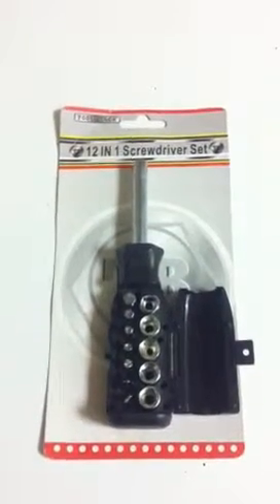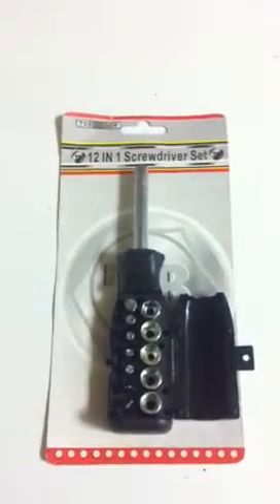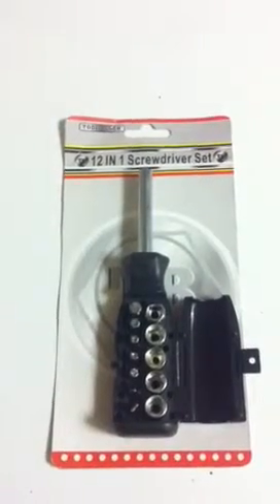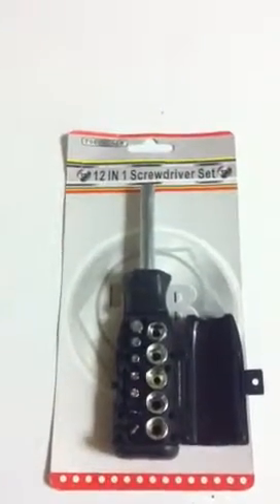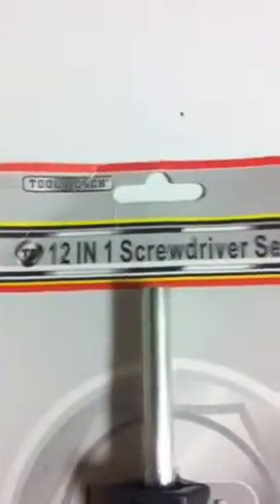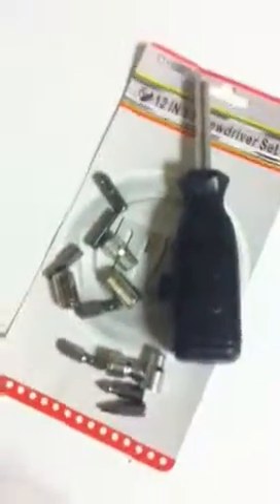(REVIEW)🪛 1$💵 12 in 1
Good for small jobs around house